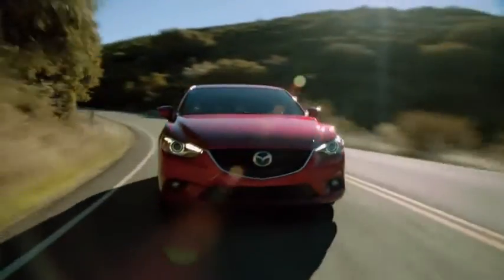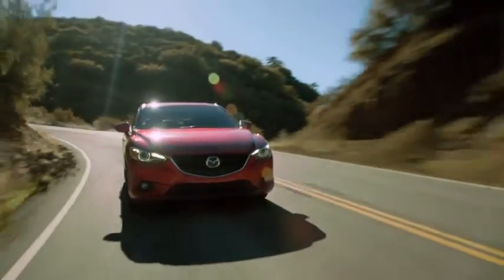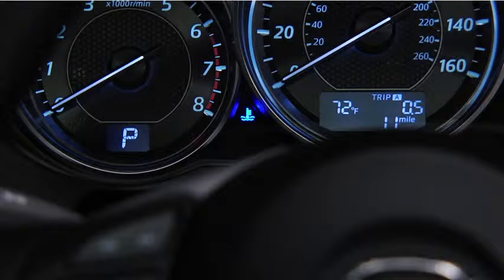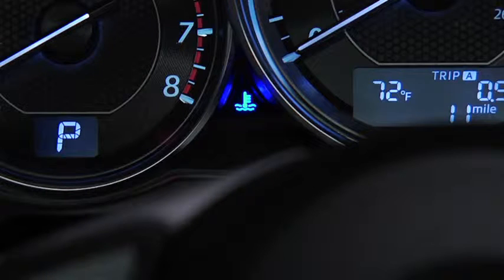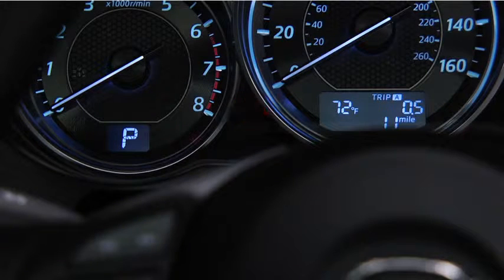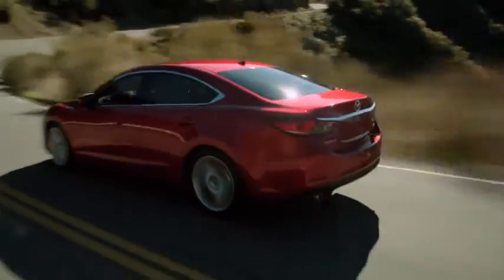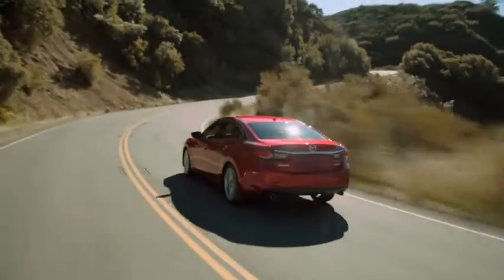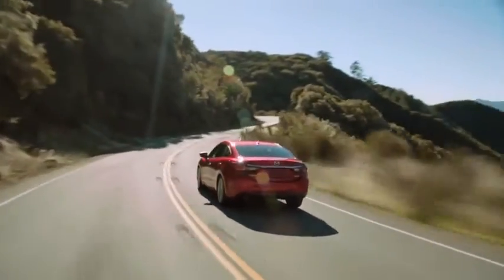2014 Mazda6 — Engine Coolant Temperature Lights Mazda USA